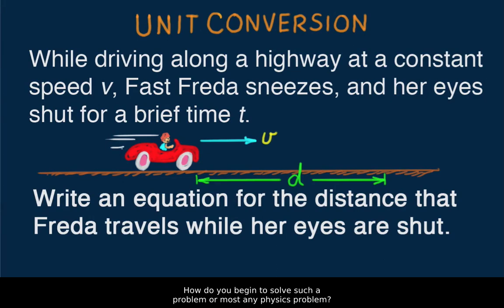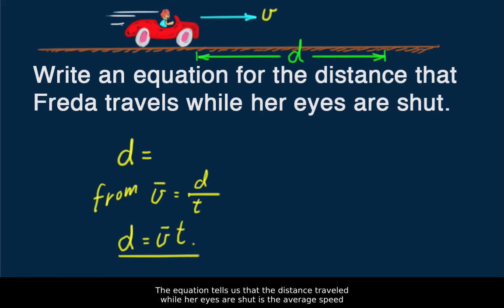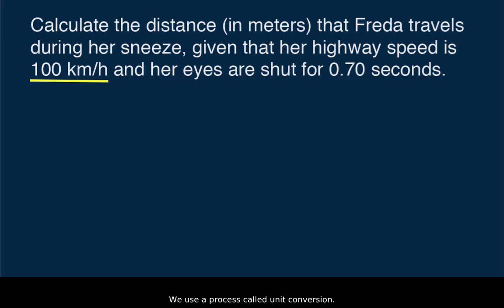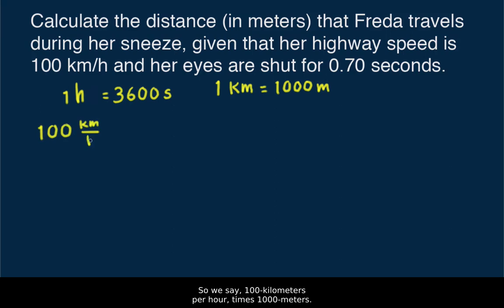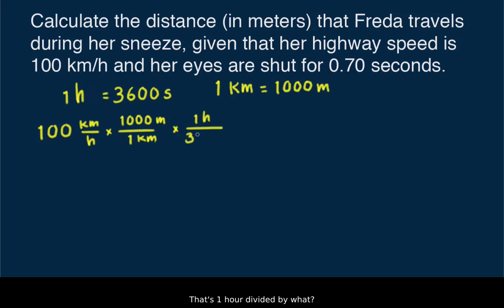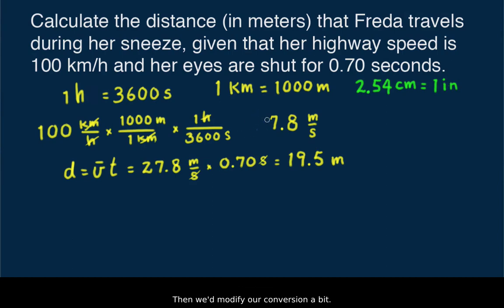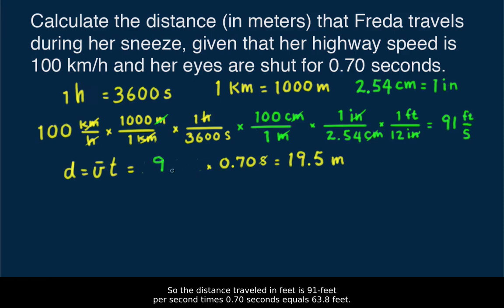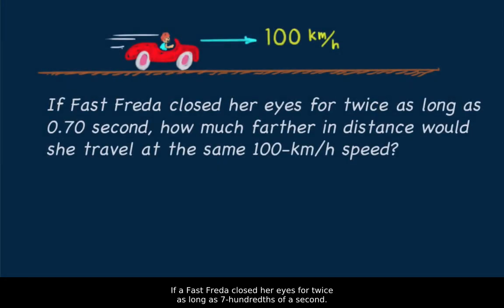Topic Video: Unit Conversion